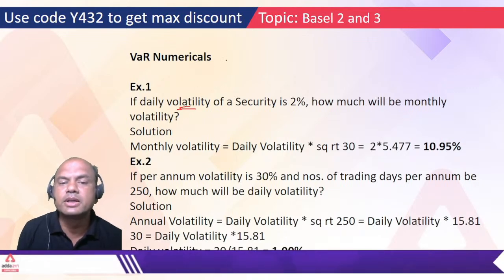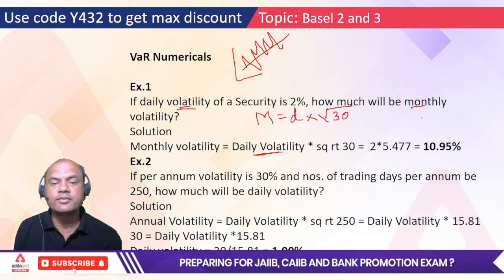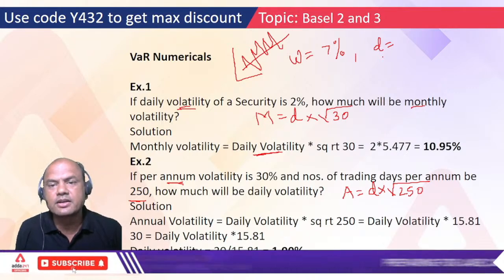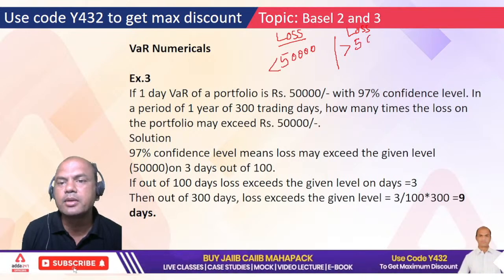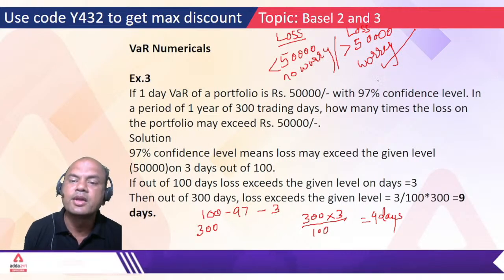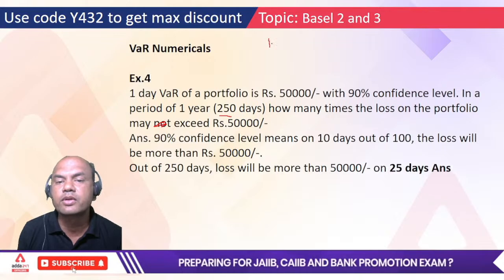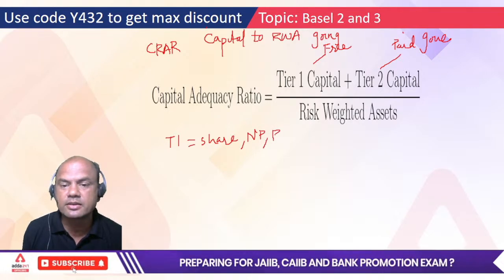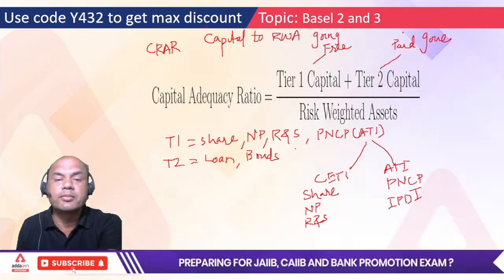60 Days Champion Series for CAIIB Exam 2022 | Class 53 | By Vishal Mantri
60 Days Champion Series for CAIIB Exam June 2022 | CAIIB Preparation 2022 by Vishal Mantri

Hello Dear Fellow Bankers,

We would like to bring it to your attention that we at Officers Adda247 are providing absolutely FREE Revision classes for the upcoming JAIIB June 2022 Exam to all our previously enrolled students, right from batches ranging all the way from Dec 2021 till date.
Anyone who has enrolled into our Live Batches, Video Lectures or Test Series will get access to the Powerpack JAIIB Revision Classes which will cover all the three subjects wiz AFB, PPB & LRB!

Wishing you all the very best for your JAIIB CAIIB Exams!!

JAIIB AFB English Medium Special Series:-